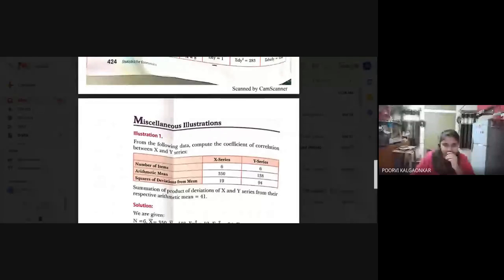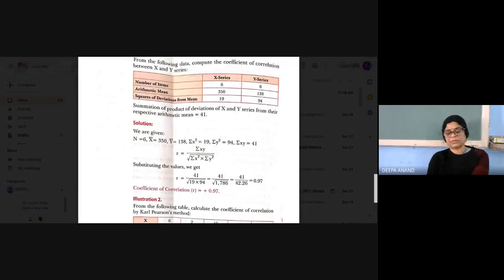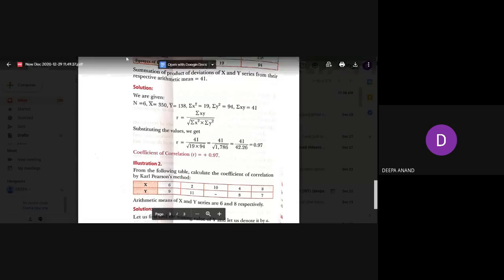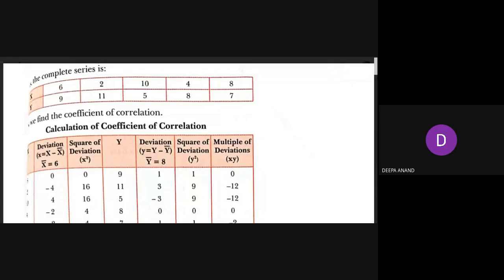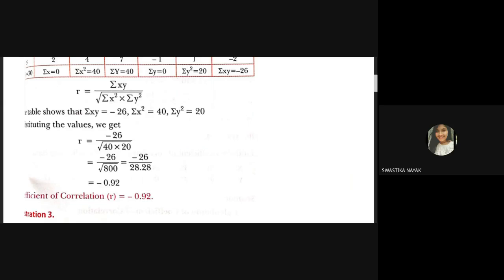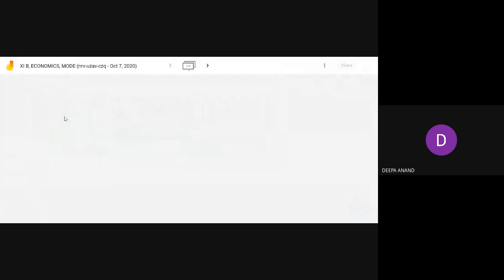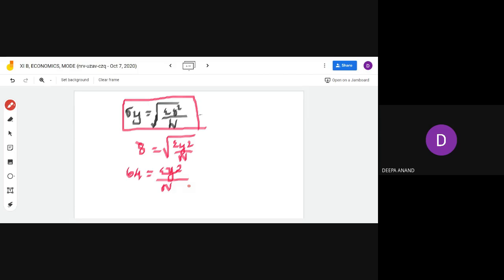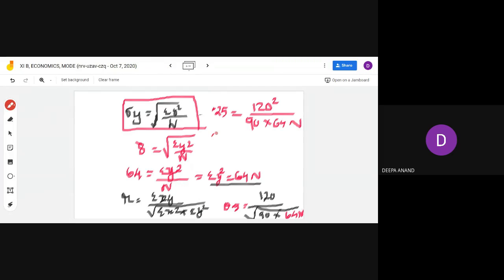XI B, ECONOMICS, CORRELATION (2020-12-28 at 22:39 GMT-8)